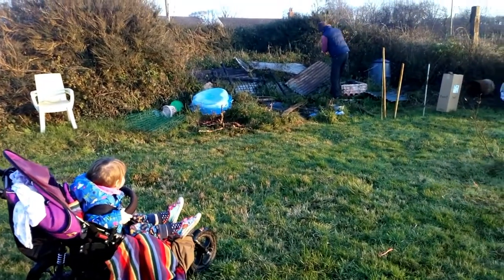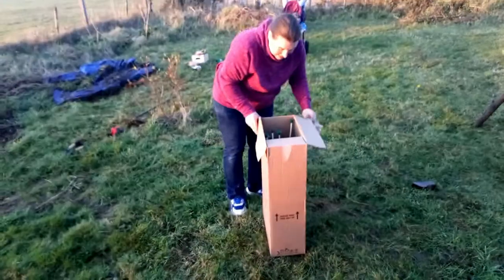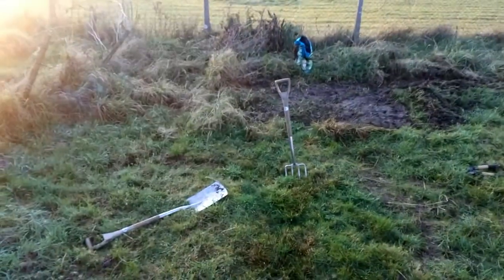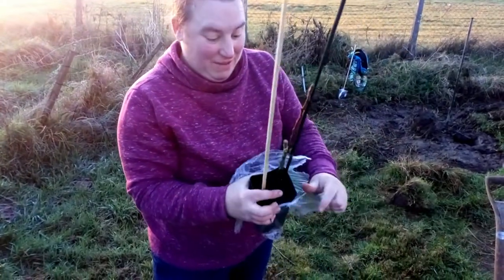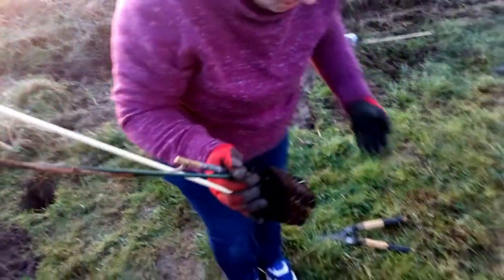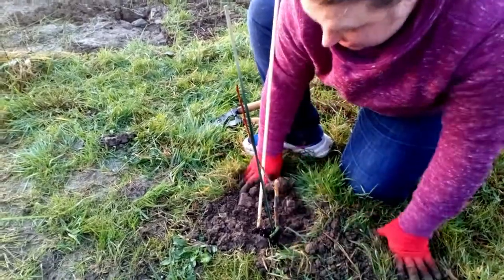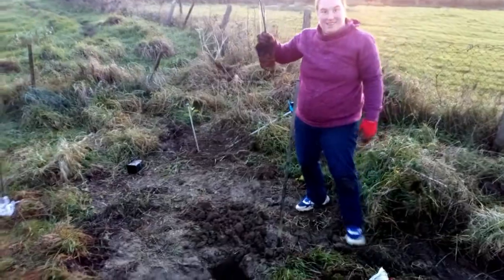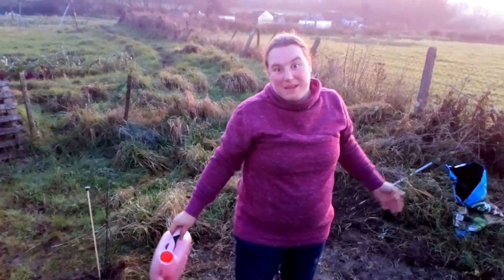Planting a mini orchard on the allotment.